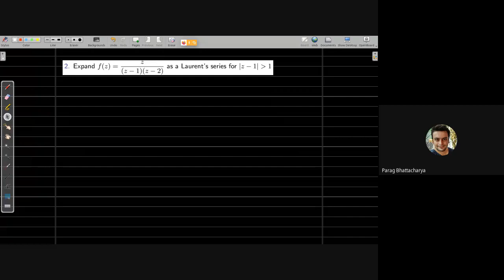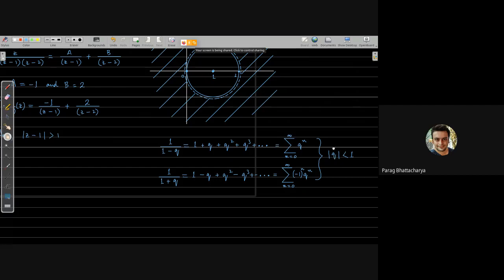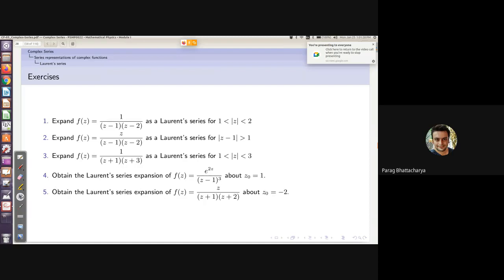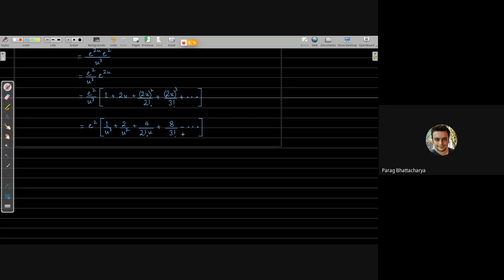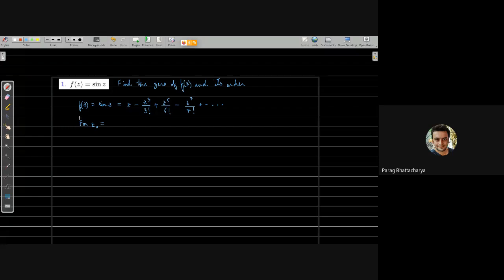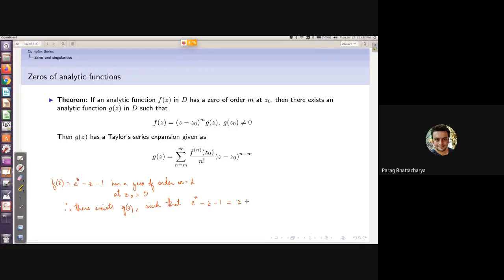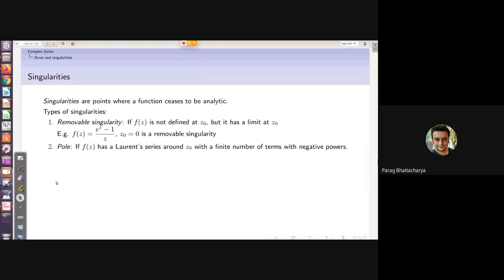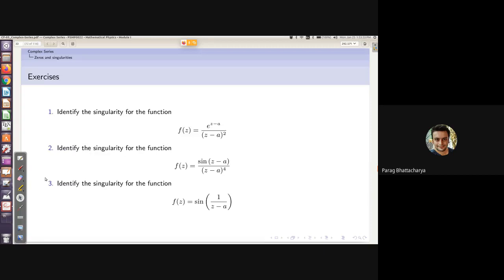Lecture on 25 Jan 2021 | Laurent’s series III | Mathematical Physics | PSMP0022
Course Name: Mathematical Physics
Course Code: PSMP0022
Module: I
Lecture: Laurent’s series III
Lecture Date: 25 Jan 2021